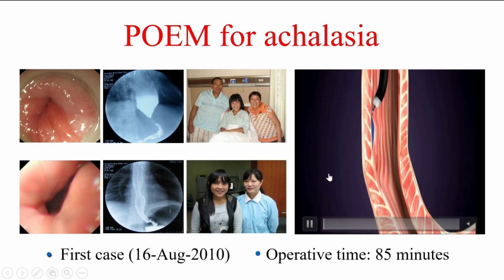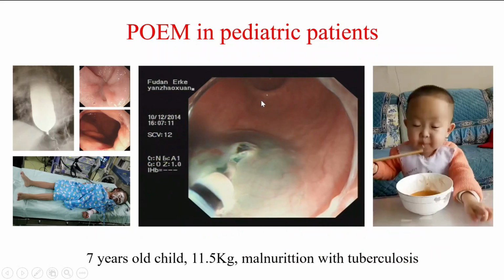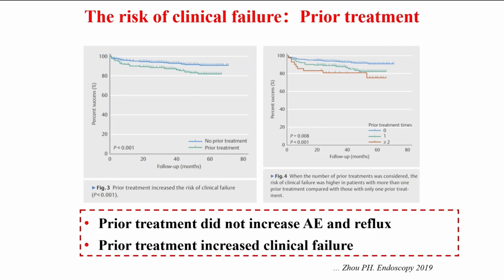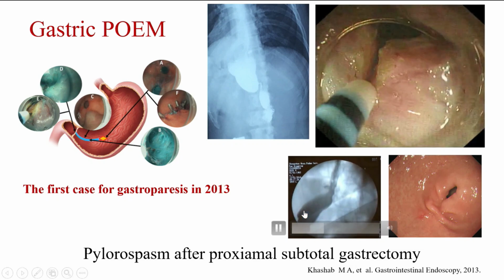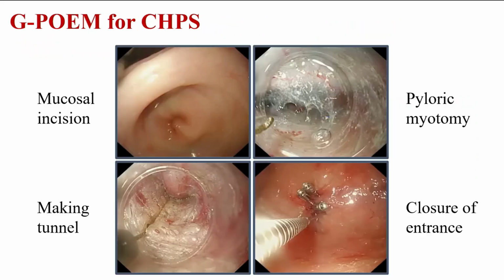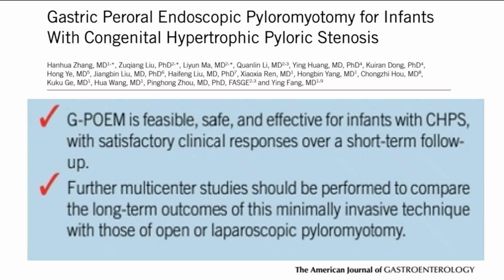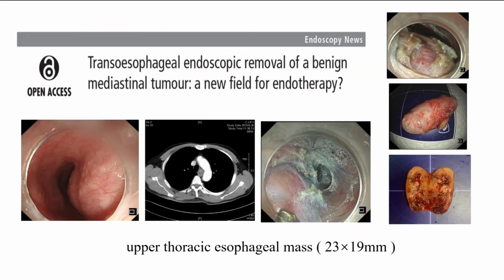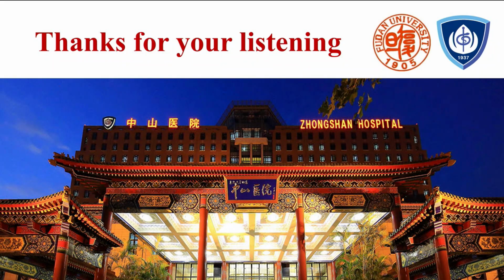Updates on submucosal endoscopy